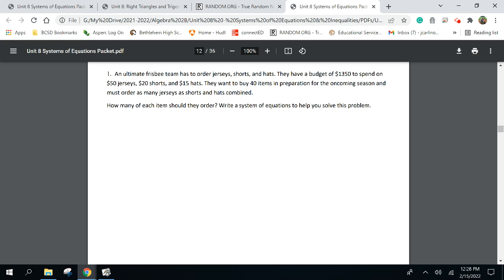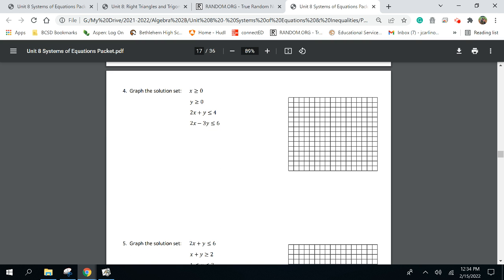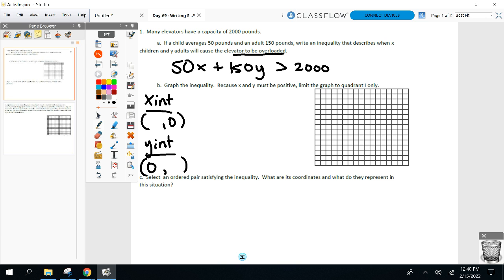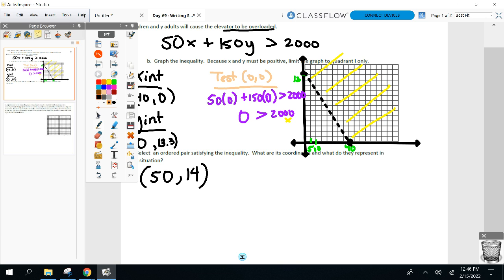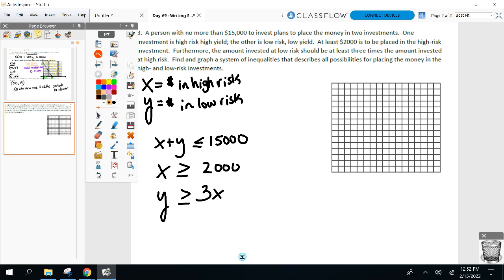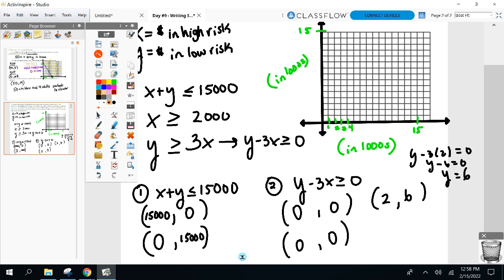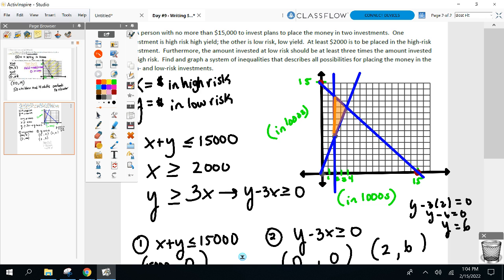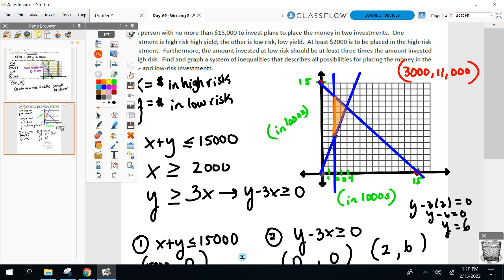A2B Feb 15th - Unit 8 Day #9 - Writing Systems of Inequalities